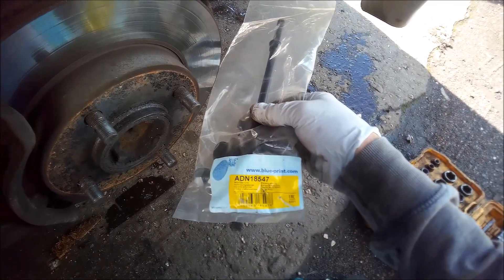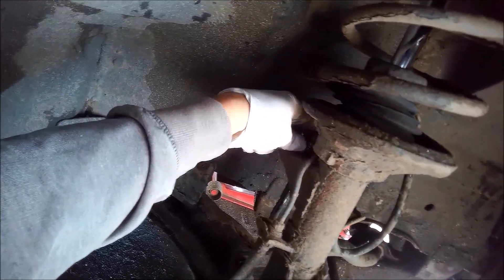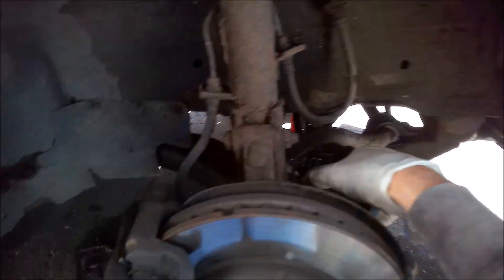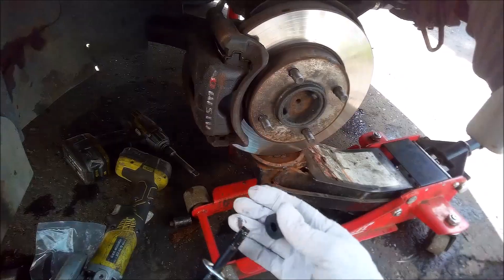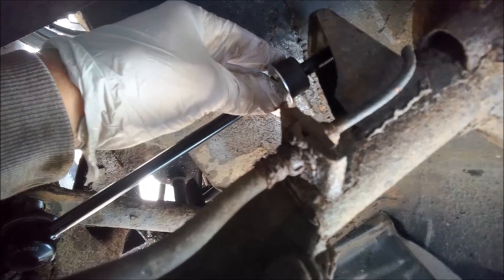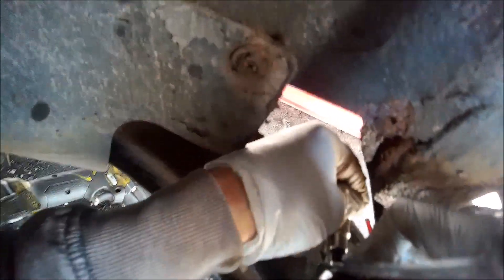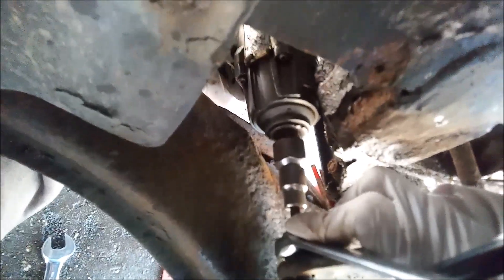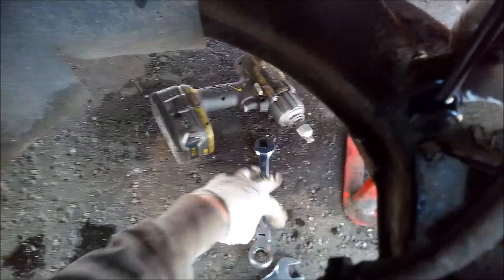Nissan Largo Front Anti Roll Bar ARB Drop Link Replacement